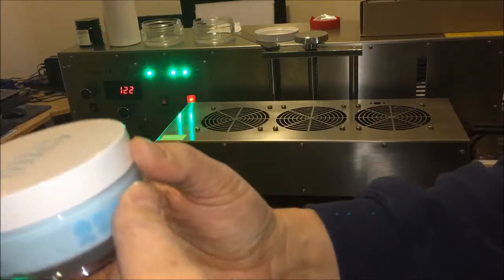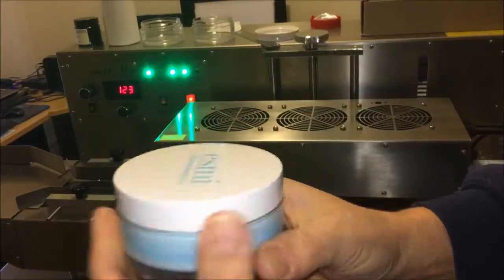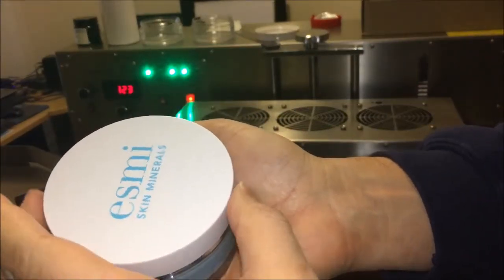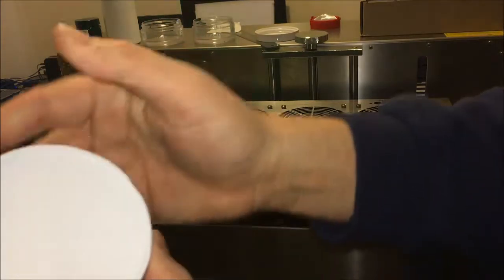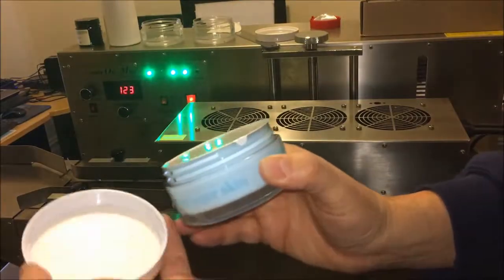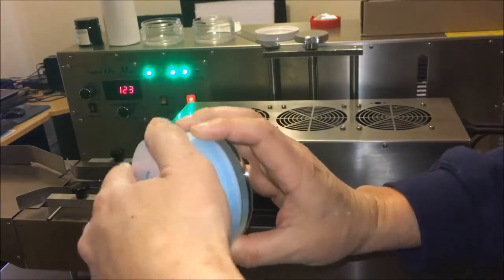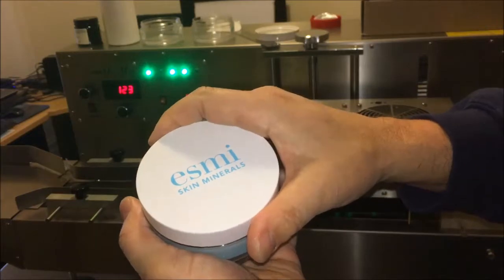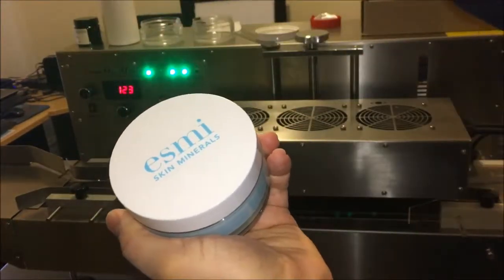Induction Sealing a Cosmetic Jar with a SealerOn Mini - Need to Consider Better Cap Lining Materials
In this video, we induction seal a cosmetic Jar that has  been supplied with a Foam and A Foil Liner, however the  grade/type of foam liner provided is a poor choice.

With large mouth closures, induction sealing requires a large circumference of the containers sealing surface to be in firm contact with the induction foil as it sits in the Cap ready for the Induction sealing process.

A single Piece induction foils is usually around 0.2mm to 0.35mm thick.  Having a foam liner of at least 1mm thickness behind the foil liner helps insure that the foil has pressure for the full circumference of the sealing surface when the cap is tightened down.  Without the foam there is a heavy reliance on the hard underside of the cap and the hard top surface of the sealing surface to be a near perfect fit in order to assure adequate pressure of the Induction Foil onto the sealing surface.

It is a not too uncommon case when Caps are sourced from low cost regions that the required properties of the Foam liner are overlooked.

In this instance a foam was used that would get sticky/melt during the Induction sealing process.  This led to a level of bonding between the induction foil and the foam insert.
The foam insert was firmly glued to the underside of the cap.
Net Result: After Induction sealing the Bond Between the Foam and the induction Foil had to be "Broken" before the cap could be removed from the product.  This limits the amount of Induction Sealing Strength that can be applied and hence limits the window of Sealing Results that can be achieved.

It is recommended that a Heat Resistant Foam be used and that both the foam and the induction foil be sourced from a supplier that can provide the Product Specifications on the Header of the Company that MANUFACTURED the lining material.
All too often lining material specifications are presented under the company header of a re-seller or an agent and do not carry the assurance rating that would come from specifications of the actual Lining Material Manufacturer.

Or for an instant chat

The product used in this video is for demonstration or tests purposes only.
This video does not carry any endorsement or claim any endorsement of Brands or Brand marks you may see or recognize in this video or carry any endorsement or claim any endorsement of associated company or companies to those Brands or Brand Marks.